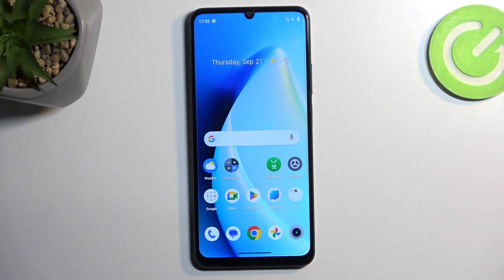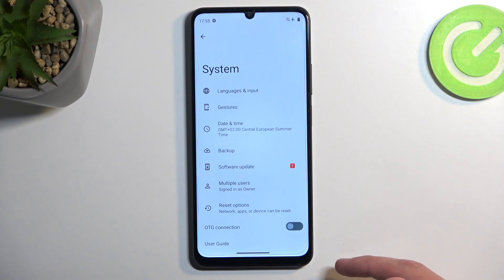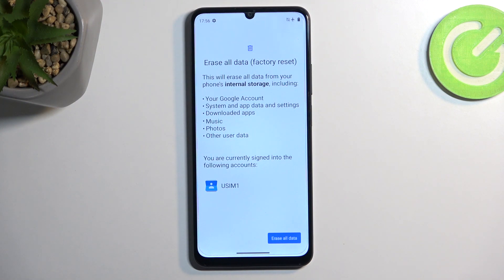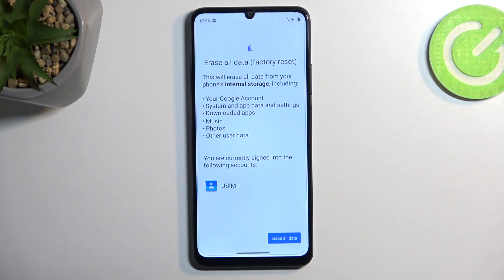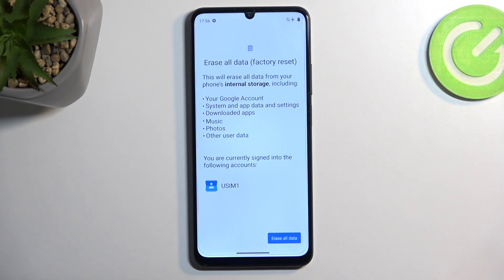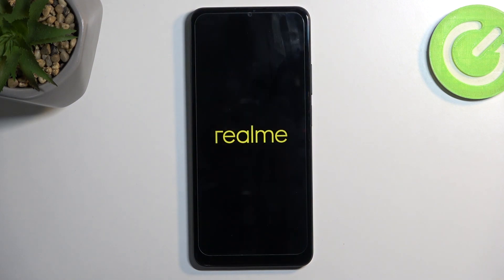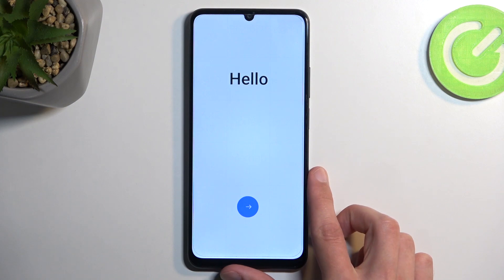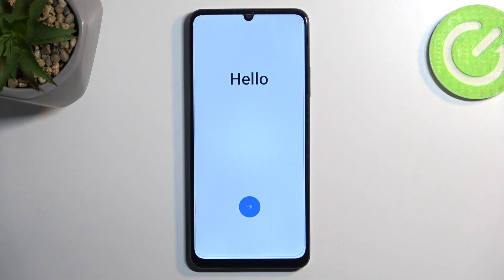How to Hard Reset Realme C51 via Settings – Settings Factory Reset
If you're wondering how to hard reset your Realme C51, then here we are coming with help! In this tutorial, we would like to show you how to wipe out all of the data from your device, without the need to enter recovery mode! We will guide you to a proper section in settings, thanks to which ou can easily hard reset your Realme C51. So let's follow all shown steps and successfully reset your Realme C51!

How to hard reset Realme C51? How to factory reset Realme C51? How to master reset Realme C51? How to wipe data in Realme C51? How to restore defaults in Realme C51? How to remove password from Realme C51? How to remove pattern lock in Realme C51? How to format Realme C51? How to remove fingerprint from Realme C51? How to enter reset settings in Realme C51? How to use factory reset in settings in Realme C51? How to hard reset Realme C51 via settings? How to hard reset Realme C51 using settings?